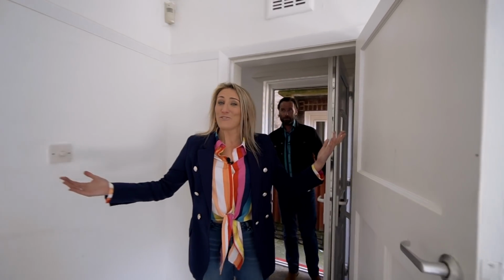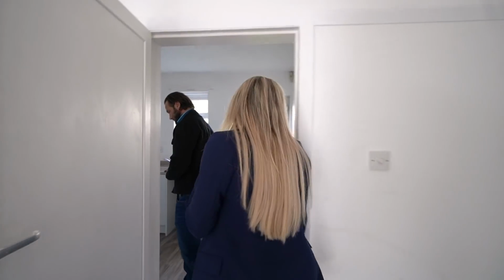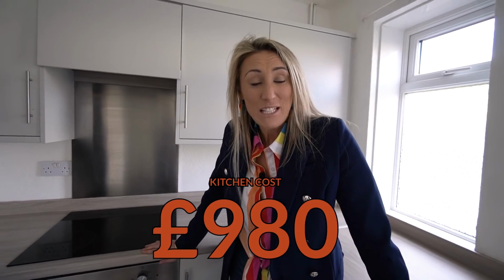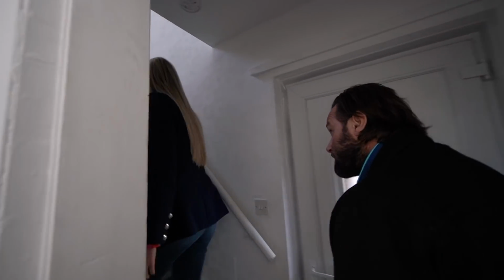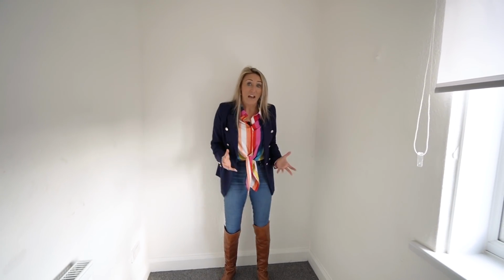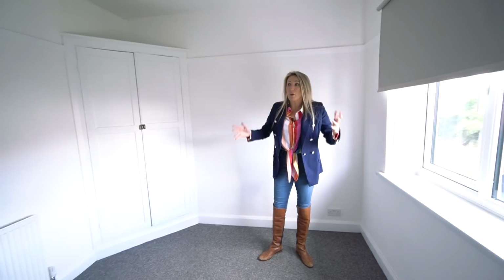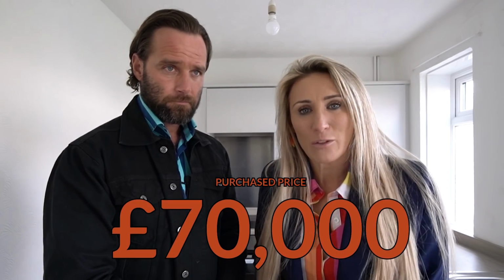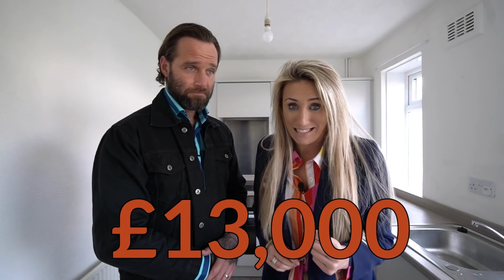How YOU Can Make A FORTUNE From Buy-To-Let Property Investing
0:00 Buy-To-Let Property Investing
0:44 Tour of My Buy-To-Let
3:19 FREE REPORT!
3:25 How I Made a Fortune From This Property
5:15 How to Build Your But-To-Let Portfolio

Katy Wilson & George Scott breakdown in detail how to become a buy-to-let property investor & landlord, how to build a property portfolio from zero and find properties below market value.

For more property tips & information check out our best-selling property investment books on Amazon